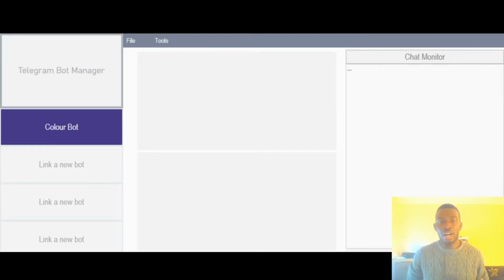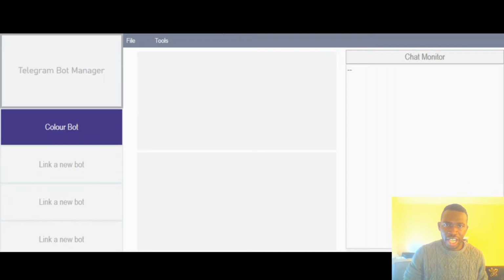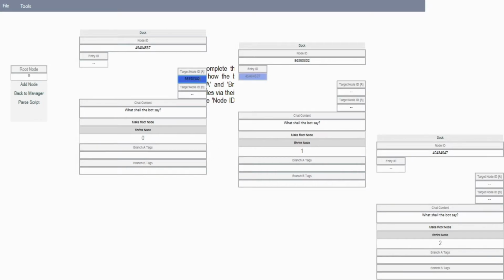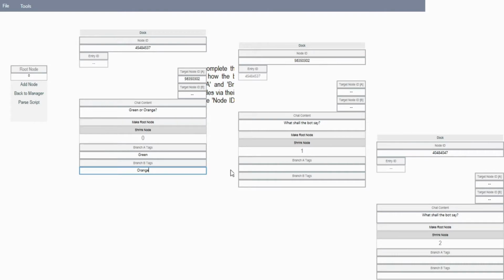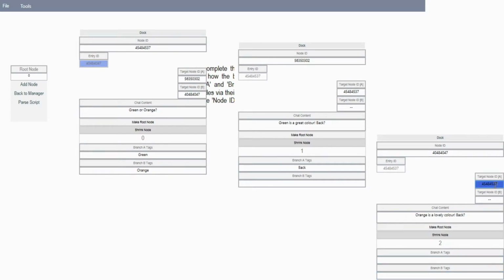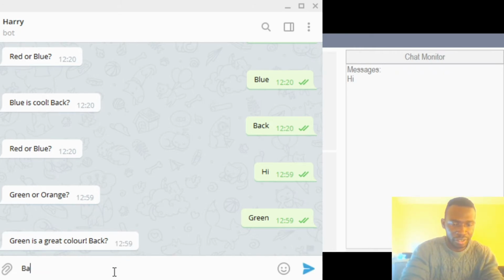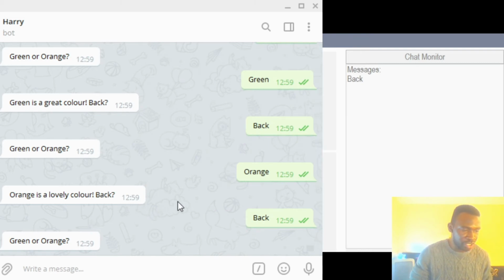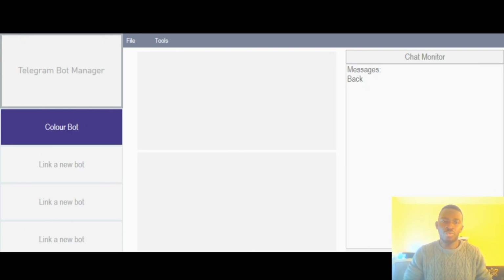Telegram Bot - Manager App (Node-Scripting)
Greetings, Will here. In this video I demonstrate my app the Telegram Bot Manager and how to script Telegram Bot responses that run on your PC as a server.

Williams Teddy-Jimoh